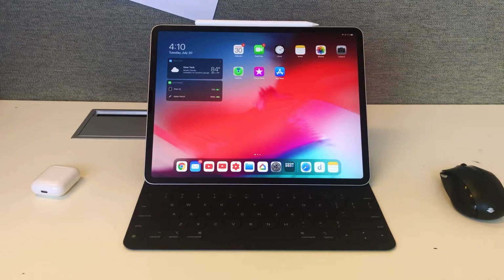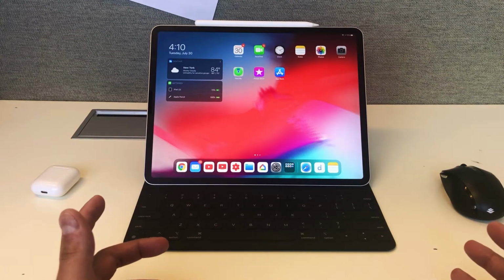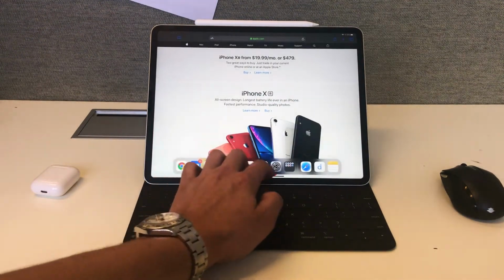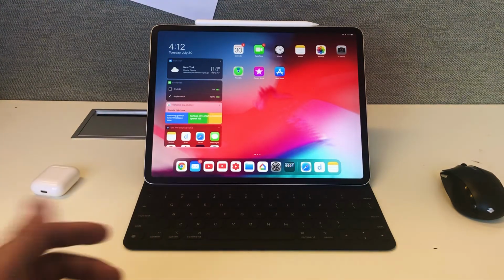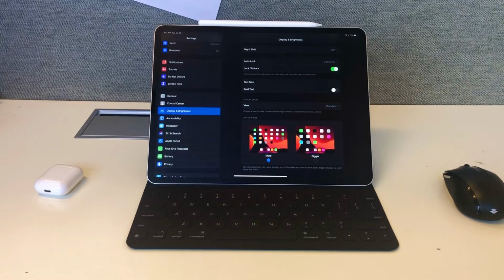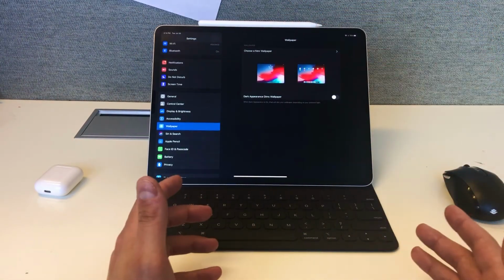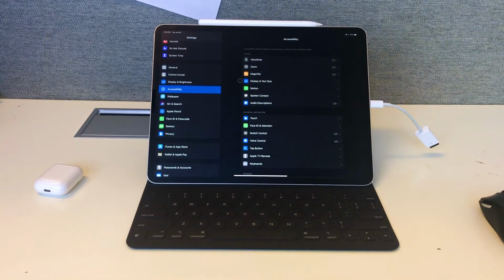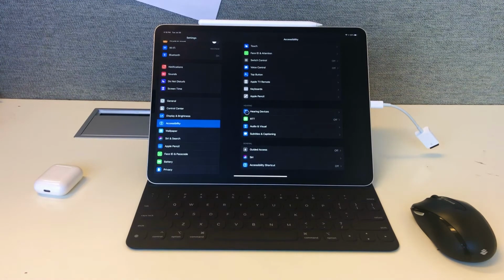iPadOS Beta 5: New Features and Changes!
Hi guys! Apple just released the new iPadOS beta 5 update and wanted to walk you through some of the small changes that they made to make our experience better!